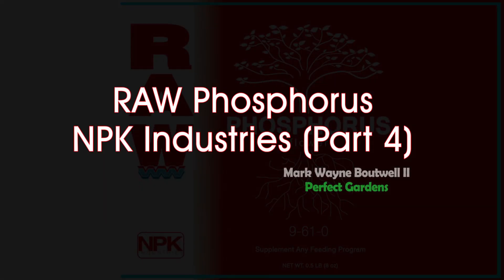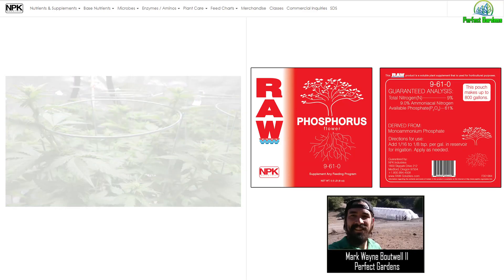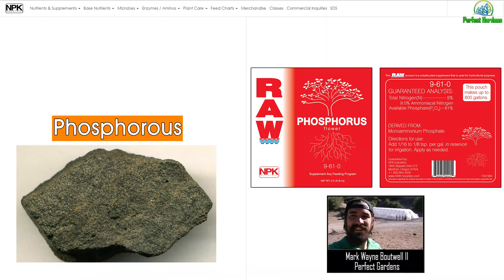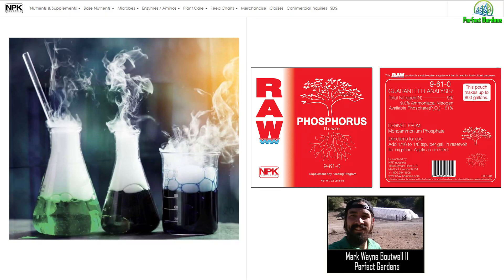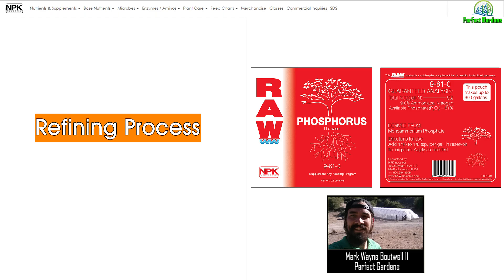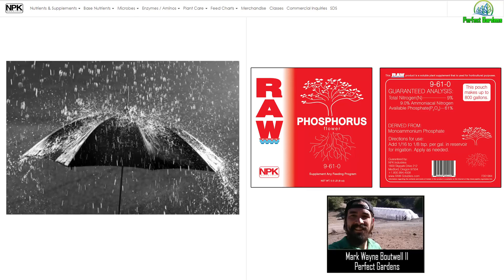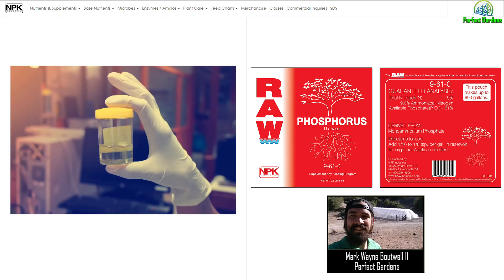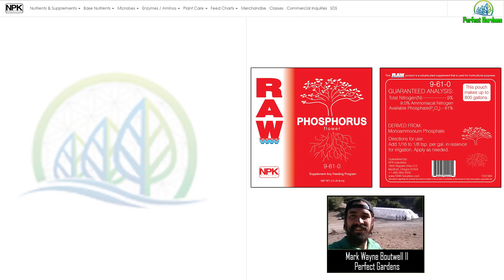RAW Phosphorus NPK Industries (Part 4)